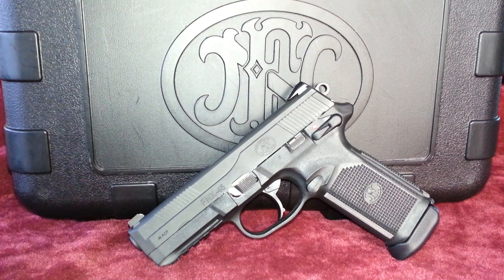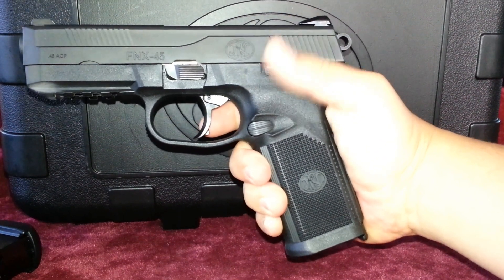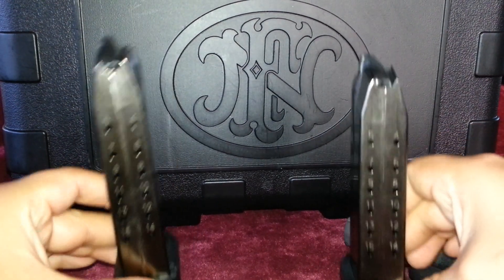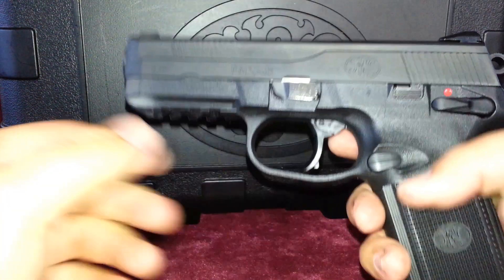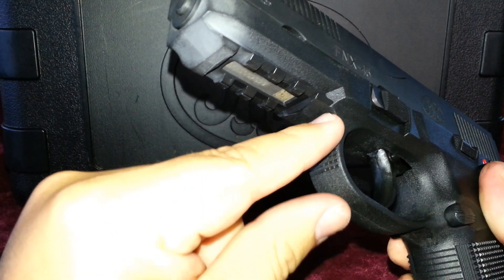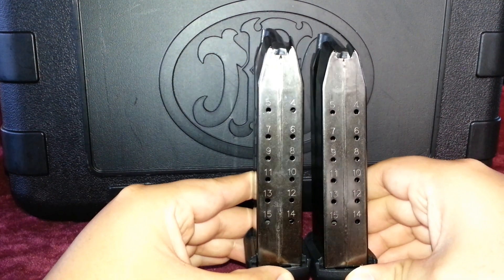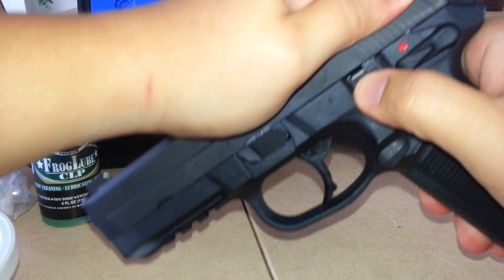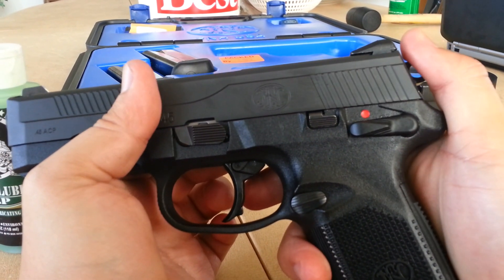FNX .45 Close Look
Here's a close look at the Fabrique Nationale d'Herstal also known as FNH, the FNX45 semiautomatic pistol. This is a commercialized version of the FNP45 which was developed for the Joint Combat Pistol Program. The differences between the two are minimal and not much to make a huge difference.

It feels great in hand and shoots dead on target with little felt recoil for a .45 caliber hand gun. Though it's a polymer framed pistol, it is a full size and when fully loaded it's just too heavy to conceal carry. It comes with three 15 round high quality magazines and interchangeable back straps for the grip. This also comes in a few color configurations as well as a tactical version. For over $800 MSRP, this is a top notch firearm if you can get a good deal on it. I want to thank my friend for letting me borrow it and for letting me shoot it at the range.

Features:

SLIDE
• Stainless steel construction
• External extractor with loaded chamber indicator
• Front and rear cocking serrations

BARREL
• Cold hammer-forged stainless steel
• Polished chamber and feed ramp

FRAME
• Polymer
• Replaceable steel rails
• Two interchangeable backstraps with lanyard eyelets
• MIL-STD 1913 accessory mounting rail
• Serrated trigger guard

OPERATING CONTROLS
• Ambidextrous decocking/safety lever, slide stop lever and magazine release

MAGAZINE
• Polished nickel coated steel body
• Low-friction follower
• Polymer base pad

SIGHTS
• Fixed 3-Dot

Technical Specs:

• Operation: DA/SA
• Sights: Fixed 3-Dot
• Magazine Capacity: 15 rounds
• Weight: 33.2 oz. empty
• Width: 1.58″
• Height: 6.3″
• Barrel Length: 4.5″
• Overall Length: 7.4″
• Twist Rate: 1:16″ RH

You can have different tempos or musical instrument variations per music. Auto Music Maker utilizes the patented SmartSound Quicktracks technology in sound track creation and features a variety of SmartSound background music. With SmartSound, you can set the feel of your movie with the background music of your choice. Set Mood allows you to adjust parameters to change the mood or feel of a song. You can create several moods for a single song."